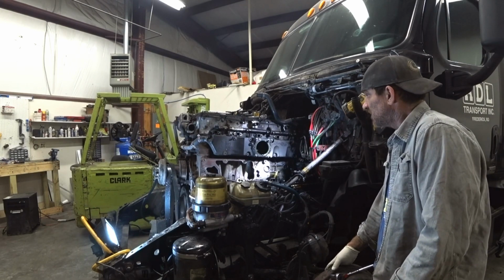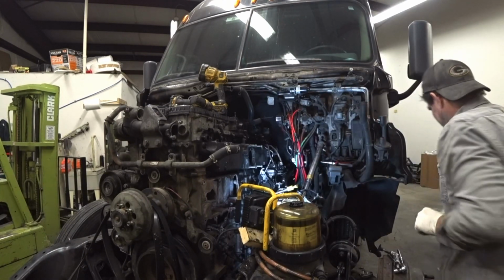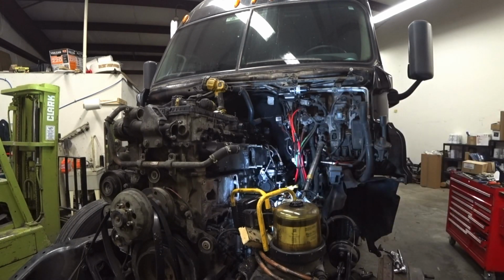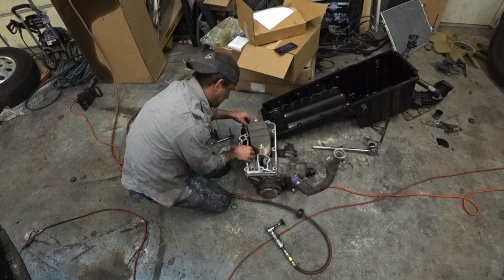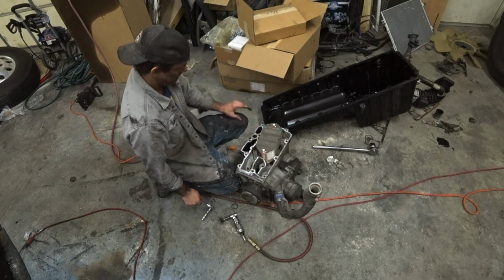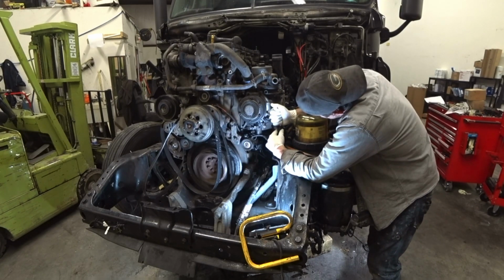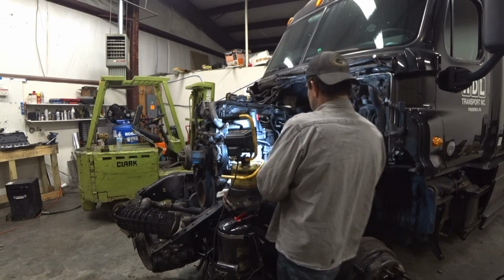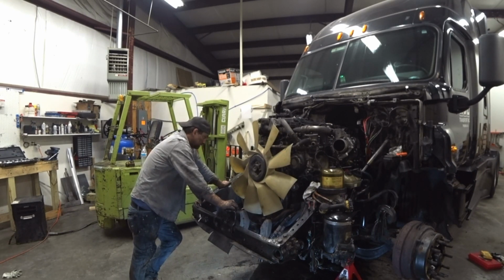Installing intake manifold, fuel filter assembly, oil filter assembly DD15 2021/22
Hi Guys, back working on the black pony. Completing the drivers side of the engine